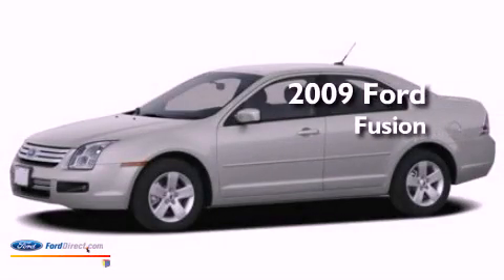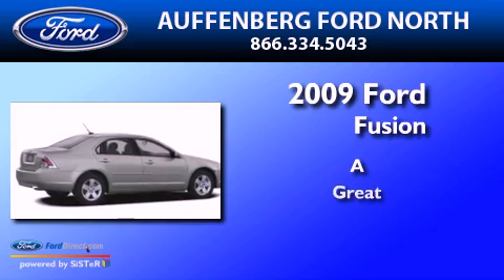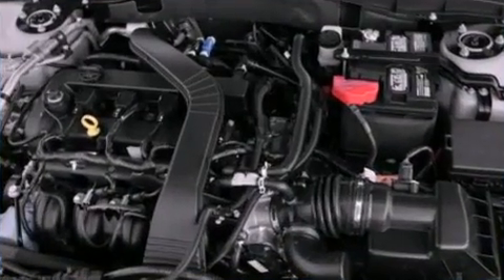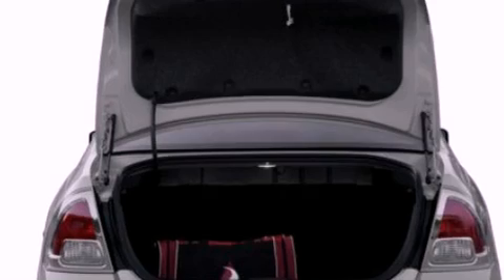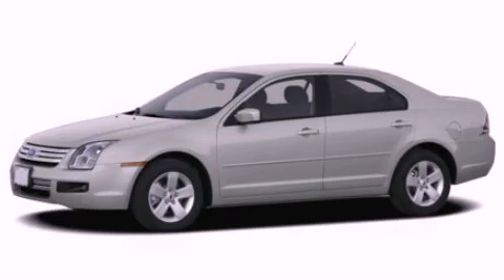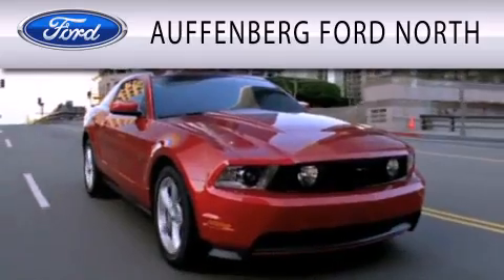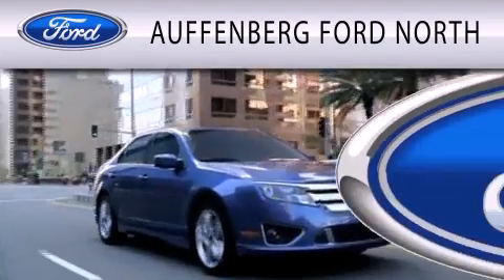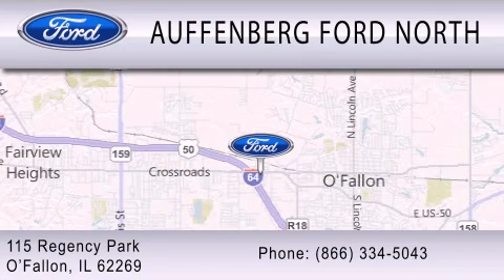2009 FORD FUSION O'Fallon IL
Year : 2009
 Make : FORD
 Model : FUSION
 Engine : 2.3L I4 16V MPFI DOHC
 Trans . : 5-SPEED
 Exterior : BLUE
 Miles : 41,383

 Stock : 19407G